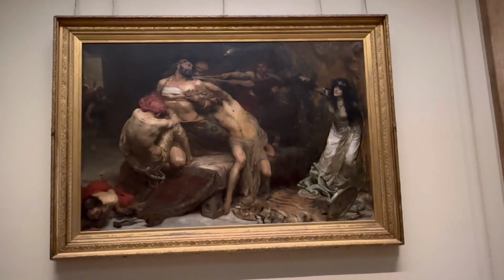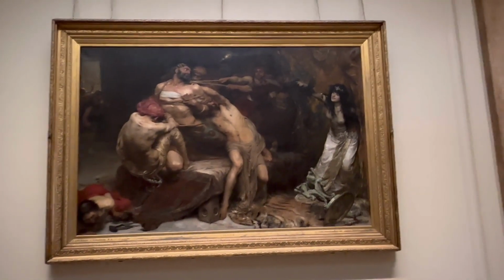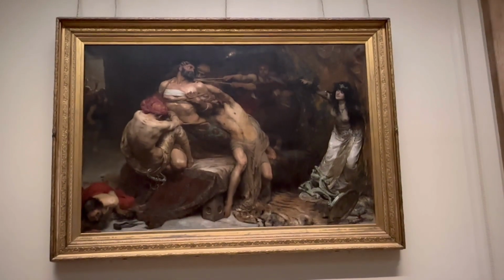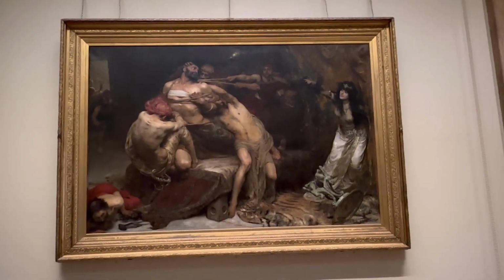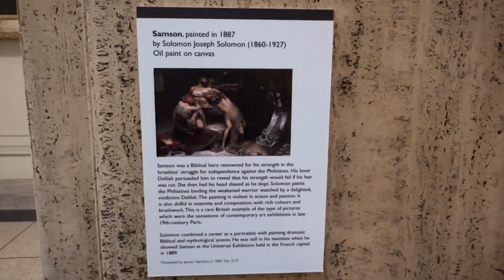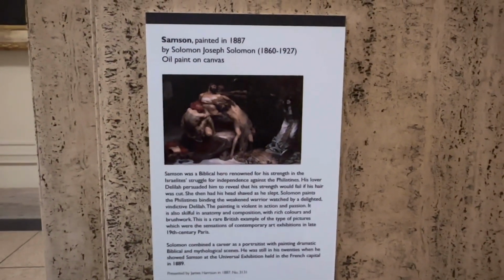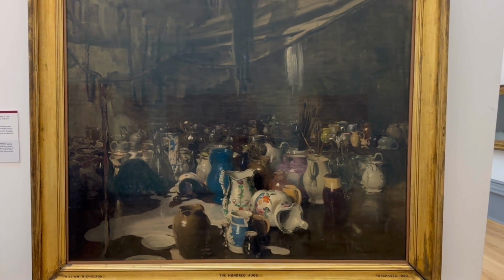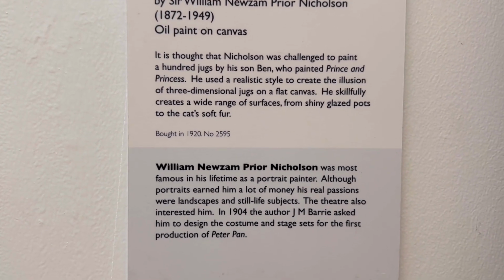Why This Painting Works - A VISIT TO THE WALKER GALLERY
On a recent museum visit, I thought I would make a few quick notes of what I was thinking while I was looking at various paintings, so I could share my thoughts with you. Here are some ideas on painting composition, that I thought were interesting and inspired by certain works from my visit to the Walker Art Museum in Liverpool, United Kingdom.

00:08 How Solomon Joseph Solomon used interrelationship of line in compositional design and value bands in "Samson"
01:52 How Louis Daguerreotype used a two value notan with a strong silhouette
02:19 Fornier's use of edge transitions
04:03 Henri Eugène Augustin Le Sidaner, and pointillism
05:25 Sargent and how he combined watercolor and oil painting techniques
06:18 Stanhope Forbes and warm/cool contrast and linking darks
08:21 Elizabeth Forbes and shape design in art
09:39 Edge variety
11:24 How Nicholson created a painting of a hundred jugs and turned it into art
12:39 Witherop, Jack Coburn, 1906–1984, and how he used texture in art
14:28 Pete McKee, comtemporary art and dominance of shape and of value, contrast of saturation, negative shapes, and patterning within shape design,

If you are interested in my four year structured program on learning how to paint, visit: